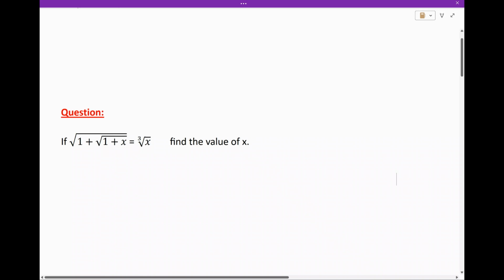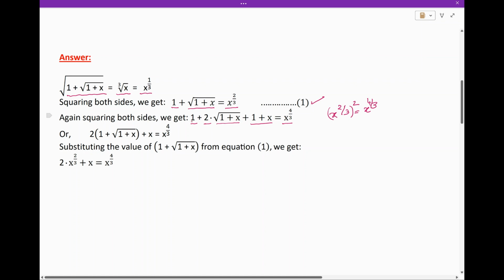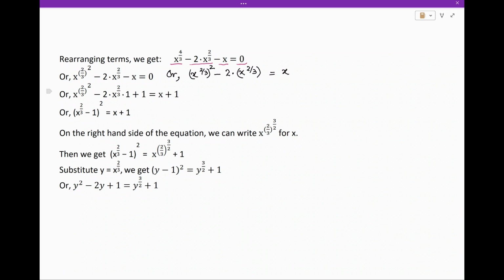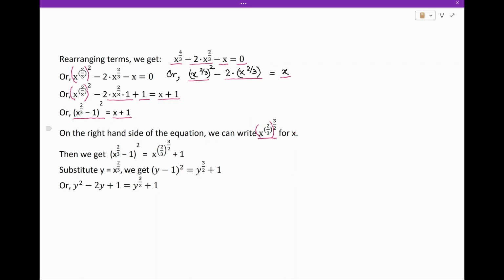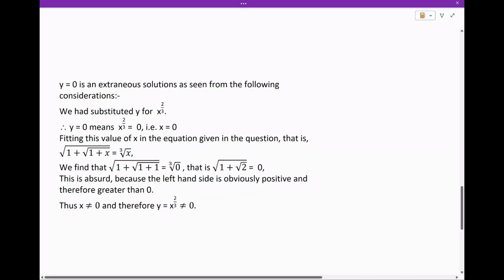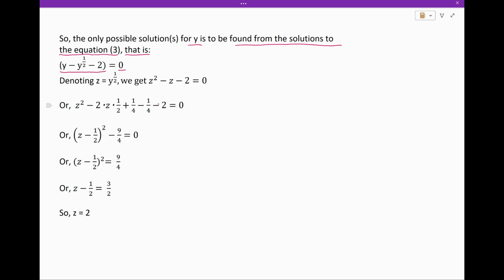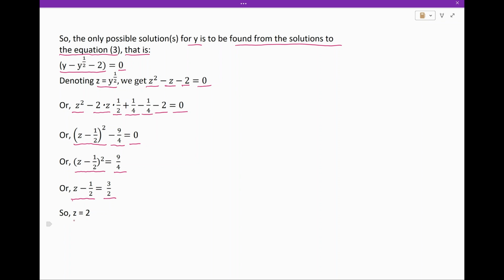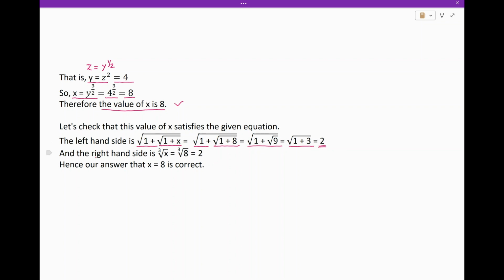A difficult equation to solve. So know the tricks.